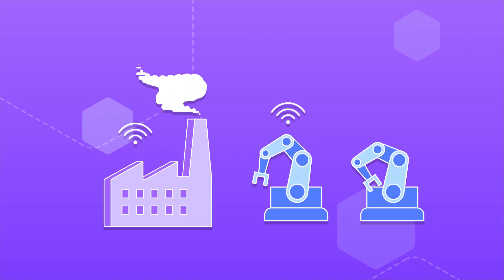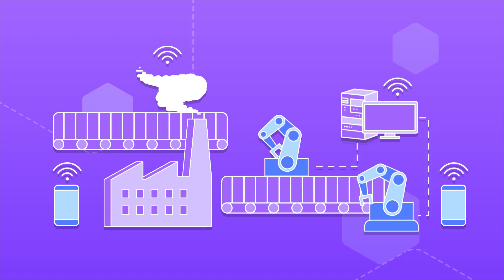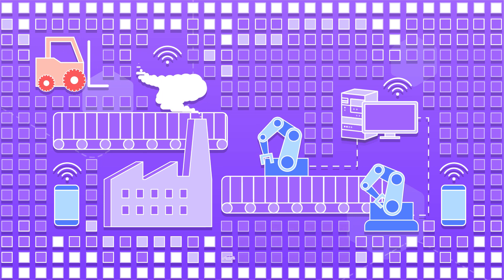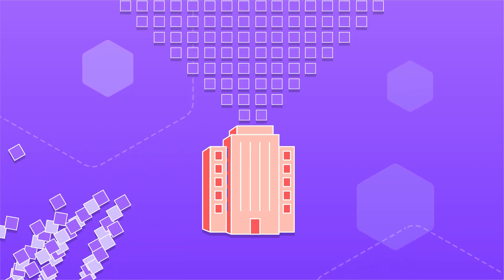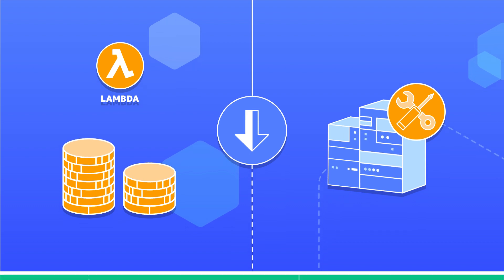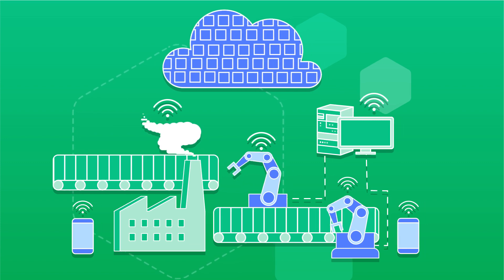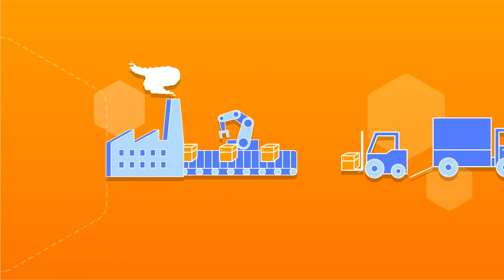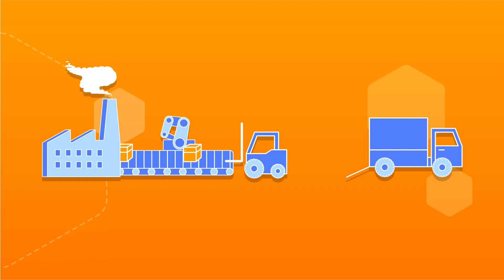Smart Factory and Manufacturing with AWS Cloud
Digitally transform your manufacturing operations with the AWS Cloud to optimize production, speed time-to-market, and deliver innovative products and services.